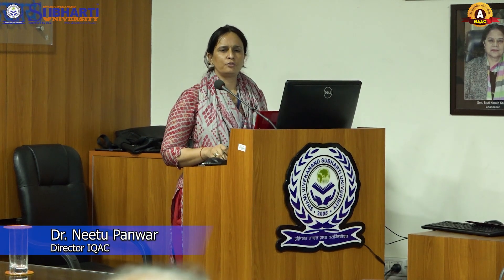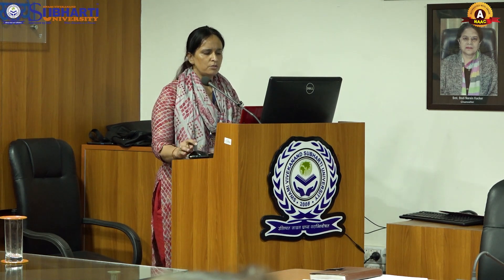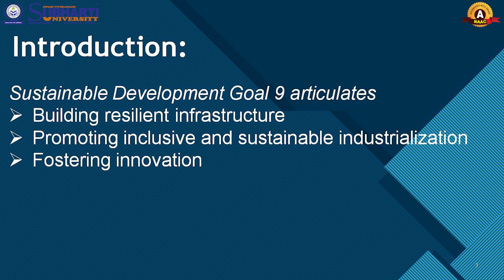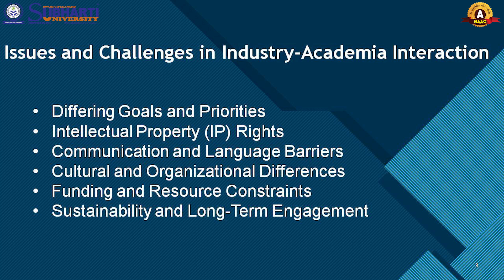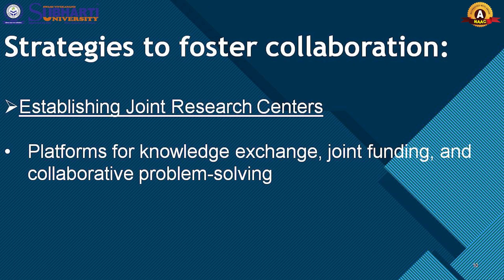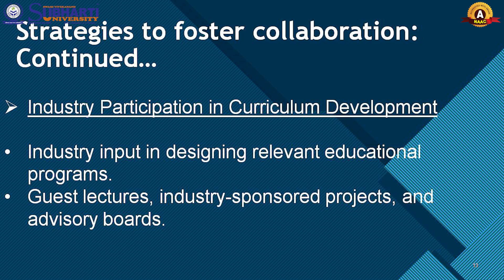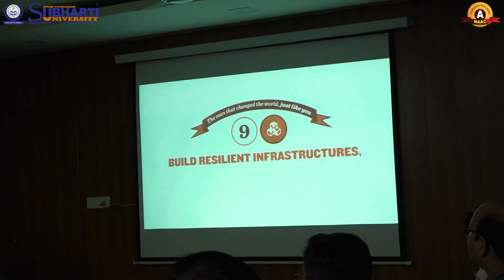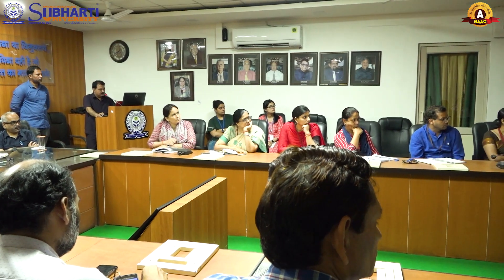Industry-Academia Interaction: A Collaborative Quality Enhancement Approach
Train The Trainers: Lecturette Series
"Industry-Academia Interaction: A Collaborative Quality Enhancement Approach in the Context of UN SDG-9"

Fill up the form to join the best university of North India

Ranked among the top 10% of Universities in India, Swami Vivekanand Subharti University is NAAC "A" Accredited and has received numerous National and International Awards.
The main campus of the University is in the National Capital Region, strategically situated on National Highway 58, Delhi bypass road, Meerut, The campus aptly called 'Subhartipuram', is spread over a sprawling area of about 250 acres of land comprising magnificent buildings, lush green lawns and vibrant surroundings with over 6000 people, determined to make this a 'Jewel in the Crown' of the nation.

Timestamps
00:00- Brief introduction of the Speaker
02:50 - Introduction of the Topic
03:43 - What is UN SDG-9?
05:23 - Key Factors of Industry-Academia Interaction
08:17 - Issues & Challenges in Industry-Academia Interaction
09:47 - Strategies to Foster Collaboration
12:32 - Conclusion
13:10 - Summarised with the video